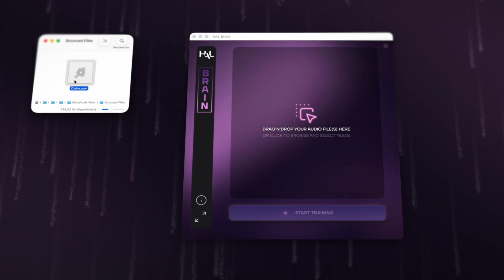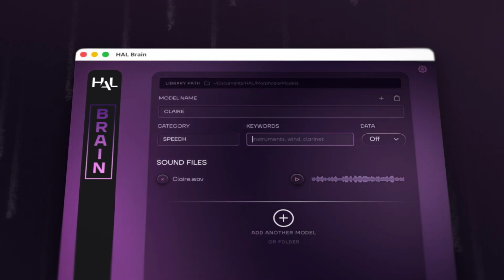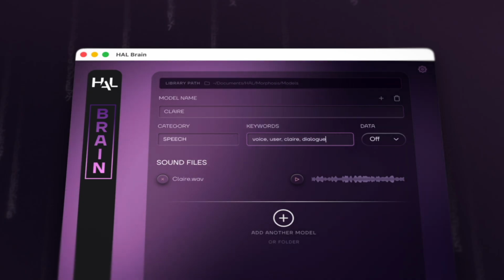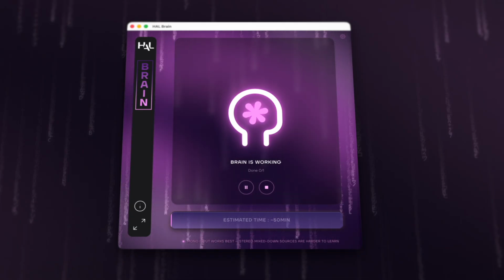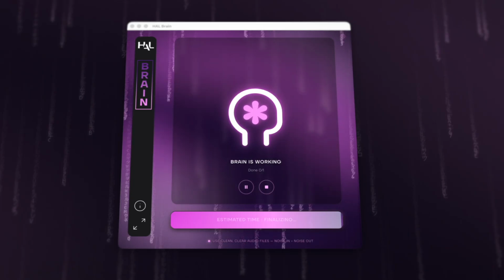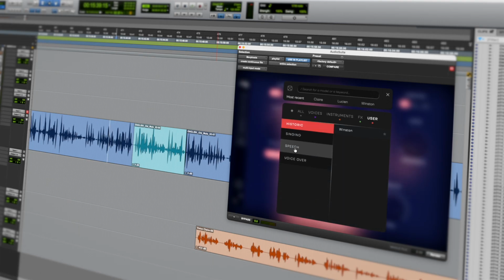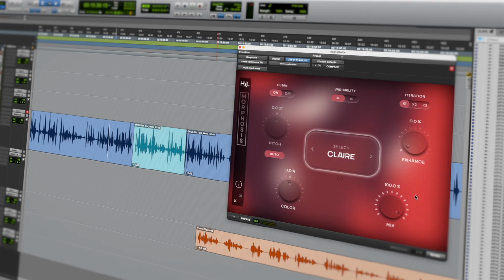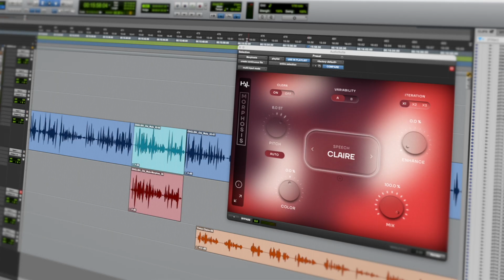Hands-On Series | #4 How to Train Custom Models with BRAIN for MORPHOSIS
Hands-On Series #4
In this new episode of the Hands-On Series, we show you how to prepare source material, train a custom model with BRAIN, and use it directly inside MORPHOSIS.

You’ll learn what kind of audio to feed BRAIN, how source quality affects the final model, and how to load your trained model into MORPHOSIS to transform new voice and sound inputs.

BRAIN is a powerful model-training tool built for professional environments. For faster processing and high-quality results, we strongly recommend using a powerful workstation and clean, carefully prepared audio sources.

🧠 BRAIN — The model-training companion for MORPHOSIS.